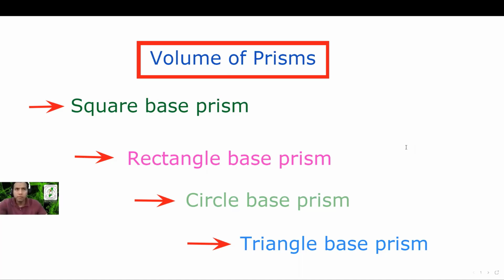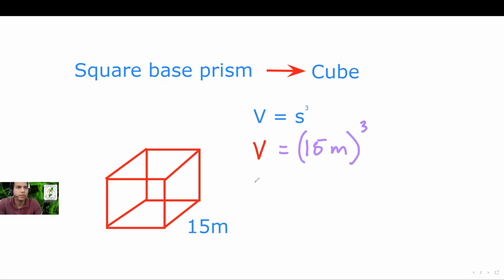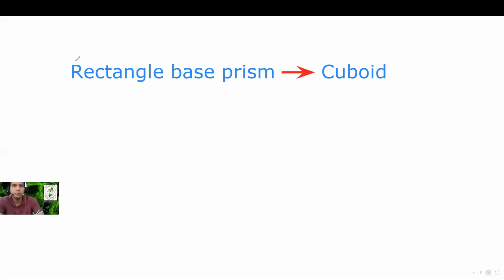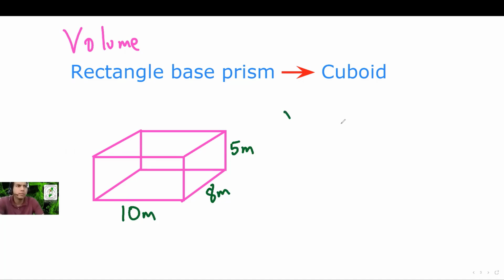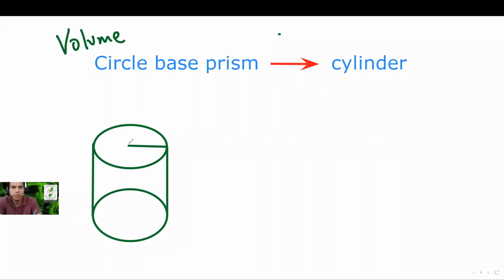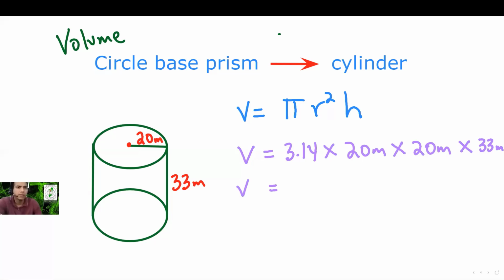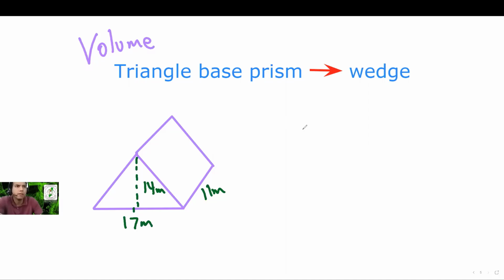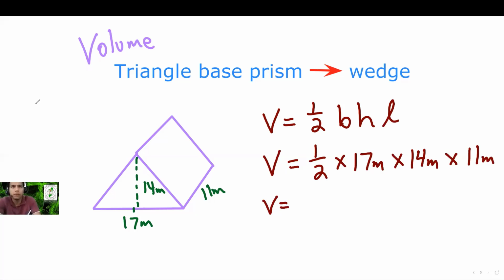Volume of Prisms